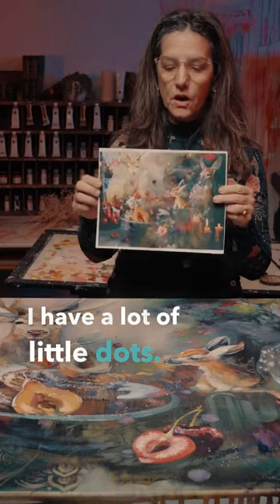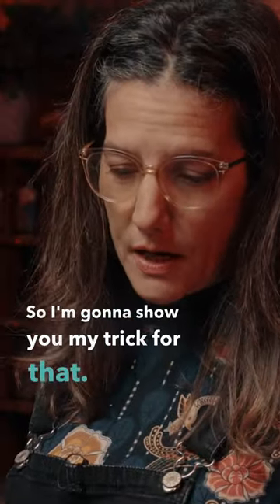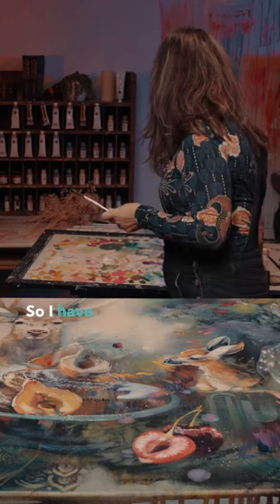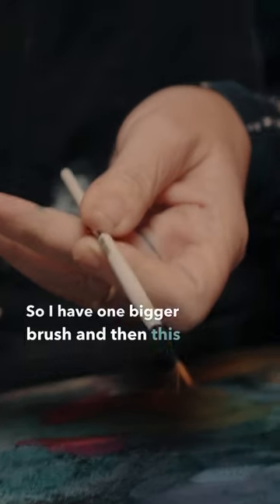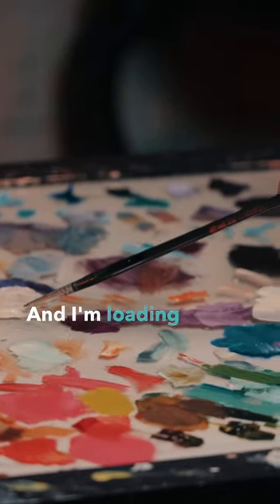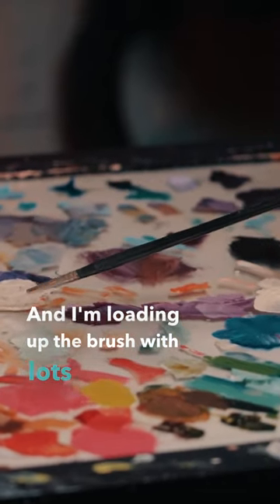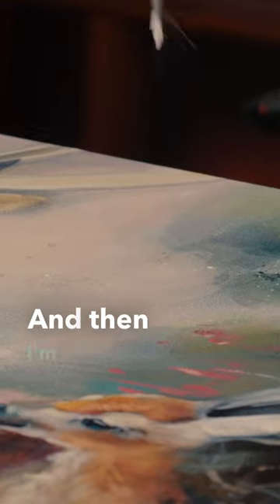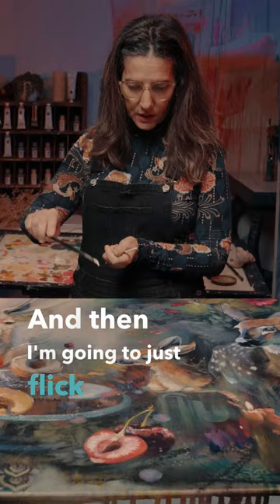The secret joy of artists